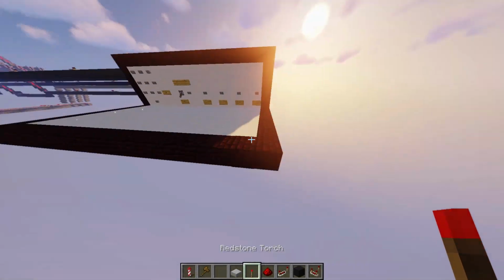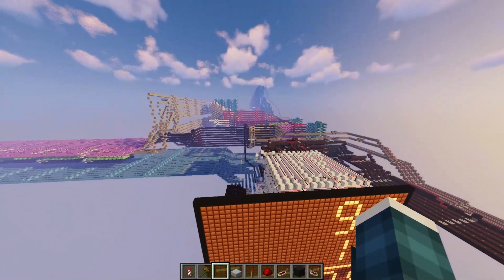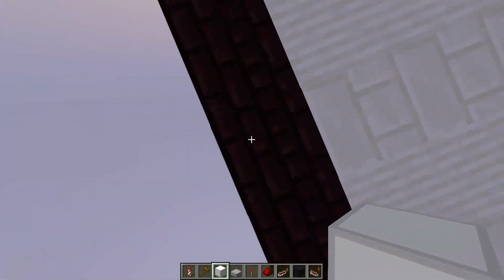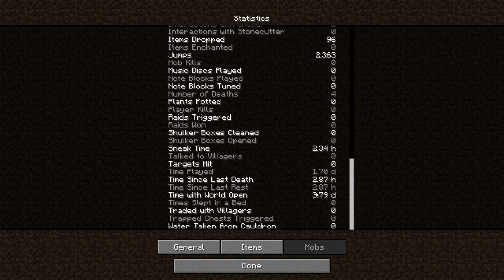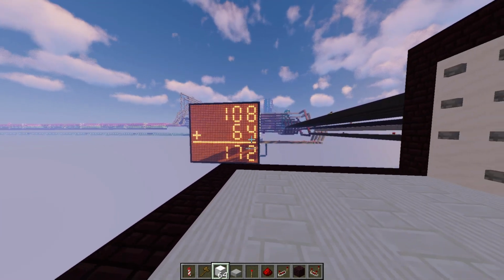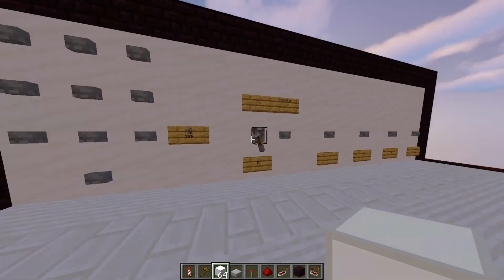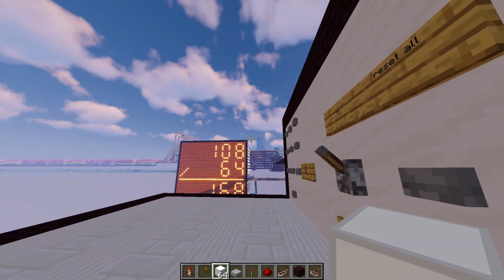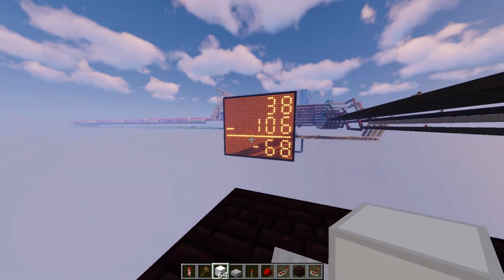I made an 8 bit calculator with only redstone?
Ill update timestamps later rn i'm too lazy